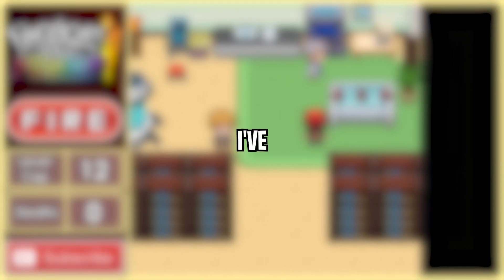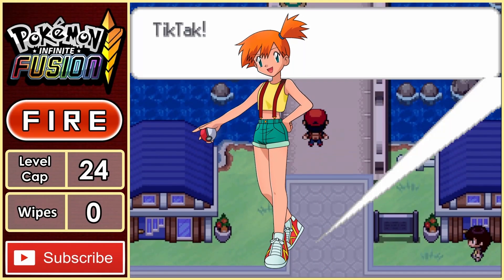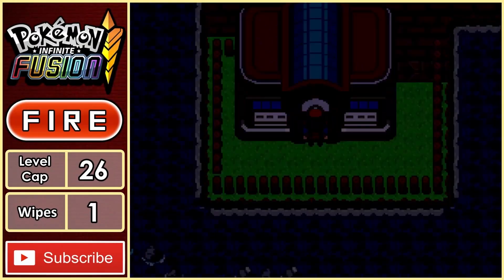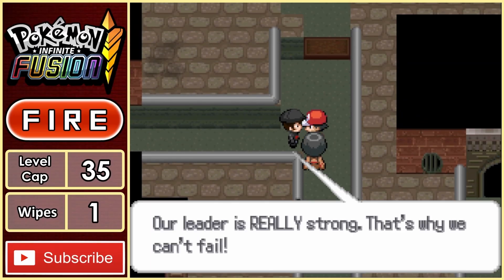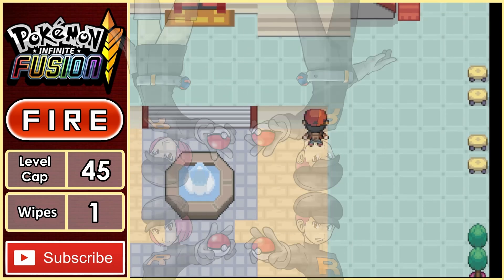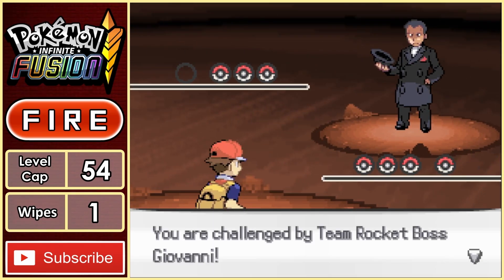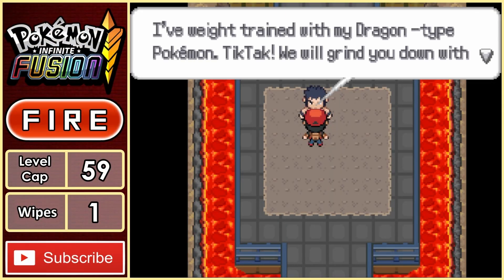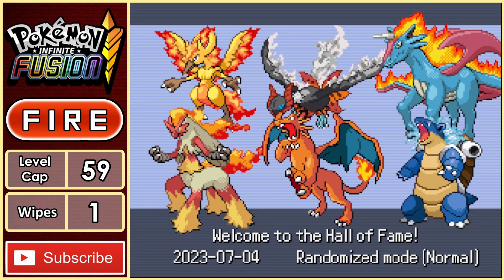Pokémon Infinite Fusion - Fire Fusions ONLY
Can I beat Pokémon Infinite Fusions, while using only Fire Fusions?

RULES:
1. Can only use Fire Type Fusions
2. I must match Gym leaders team size
3. I cannot overlevel the Gym Leaders
4. No items in battle (held items ok)
5. Set Mode

I'm always looking for feedback! Let me know below if you have any.